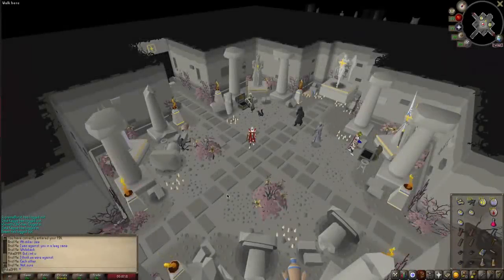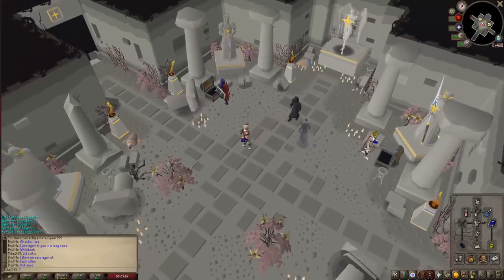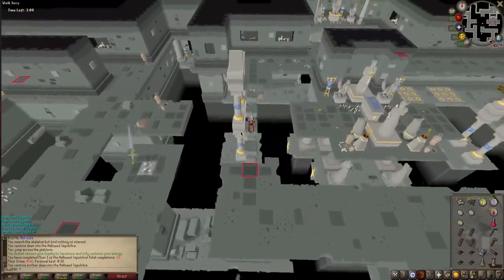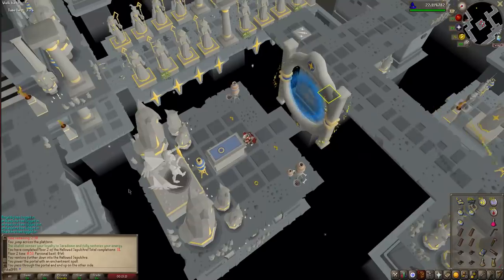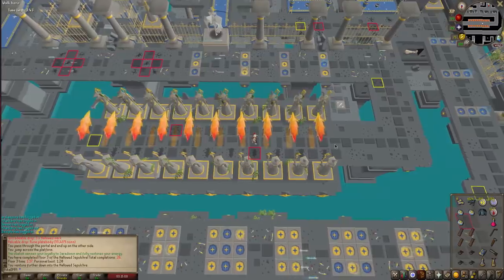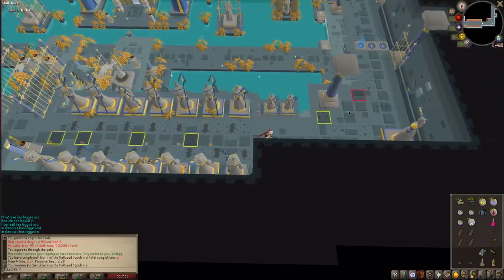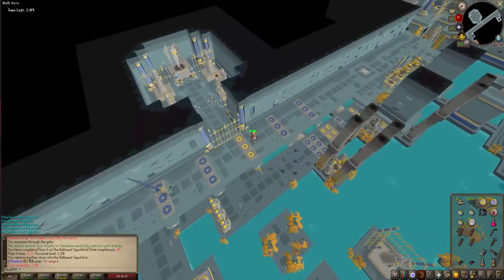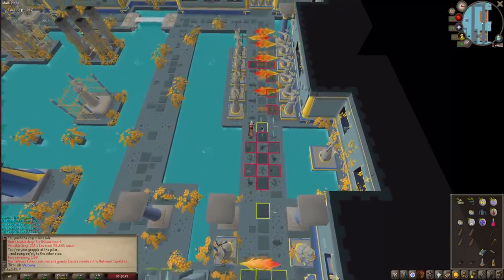(OSRS) HOW TO ALWAYS COMPLETE THE NEW DARKMEYER AGILITY COURSE IN TIME! (HALLOWED SEPULCHRE)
Hey! In this video I show you how to always complete the brand new darkmeyer agility course, the Hallowed Sepulchre.

OSRS Darkmeyer agility minigame,
OSRS Darkmeyer agility guide,
Hallowed Sepulchre guide OSRS,
How to complete darkmeyer agility?
darkmeyer agility guide

OSRS
Deadmanmode
PVP
PVM